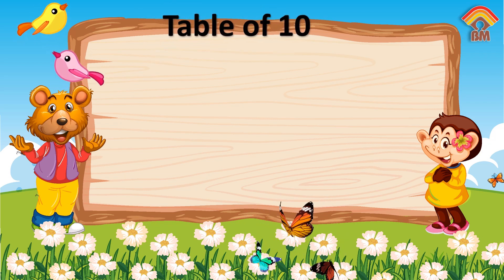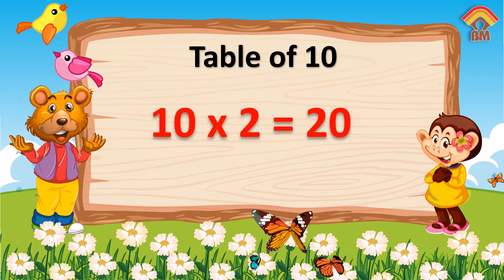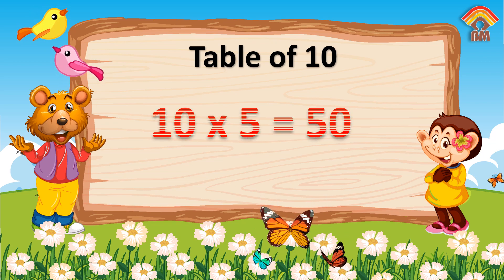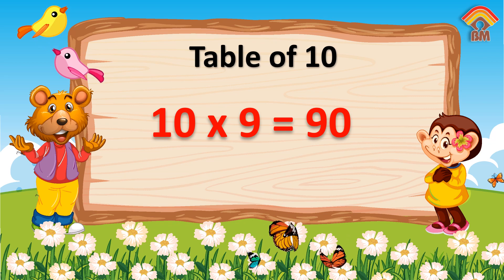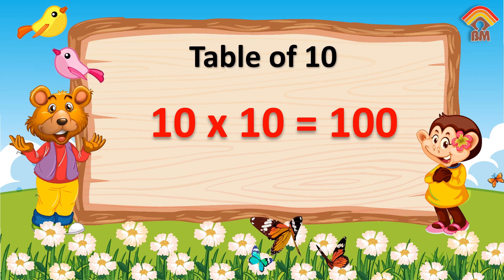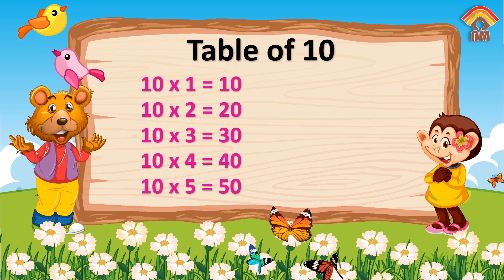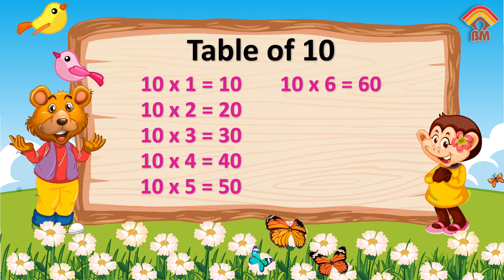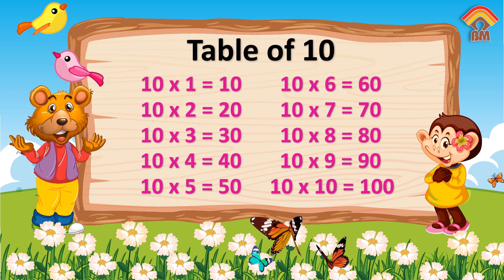Learn The Multiplication Table Of 10 With This Fun Math Song!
In this video, we bring you the rhythmic and fun "Table of Ten" to help you master the multiplication table of 10. Learning your time's tables can be a breeze with our engaging multiplication time of tables song.

In this video, we'll cover the basics of the Table of Ten, from 10 x 1 = 10. It's a fantastic way to improve your math skills while enjoying the rhythm of learning.

Explore the world of multiplication and math with us. Join the journey to become a multiplication expert!